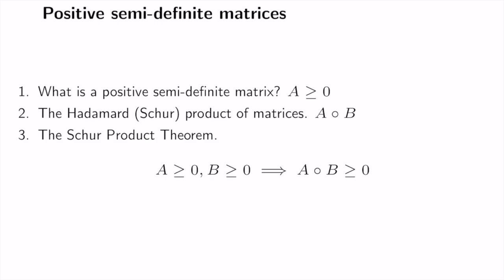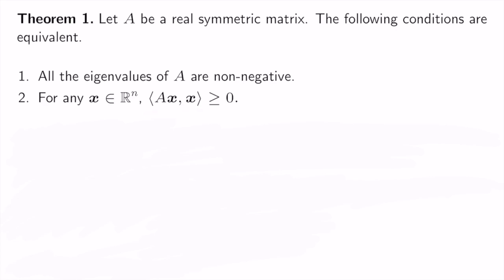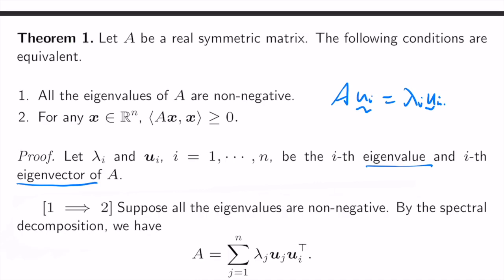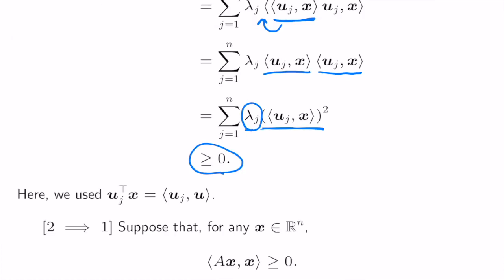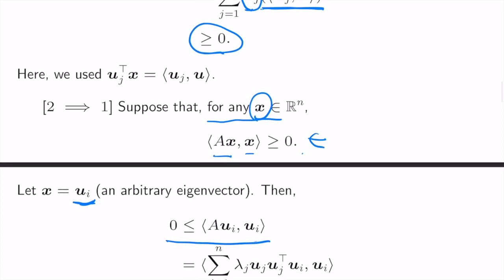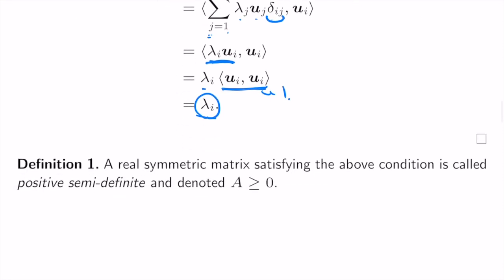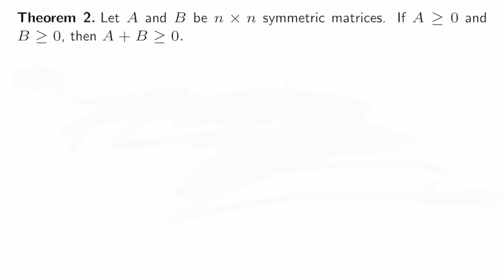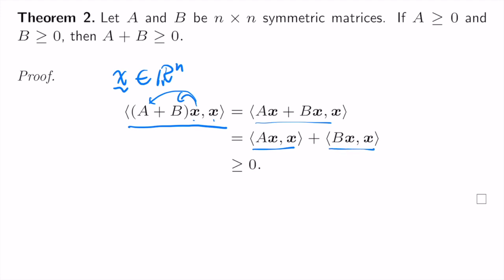Positive semi-definite matrices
A symmetric matrix "A" is positive semi-definite if (1) all of its eigenvalues are non-negative, or (2) for any vector x, the inner product between Ax and x is non-negative. We show that these two conditions are equivalent. We also show that the positive semi-definiteness is preserved under matrix addition. We then introduce a new type of matrix product called the Hadamard product (also known as the Schur product or element-wise product). The Schur Product Theorem states that positive semi-definiteness is also preserved under the Hadamard product.